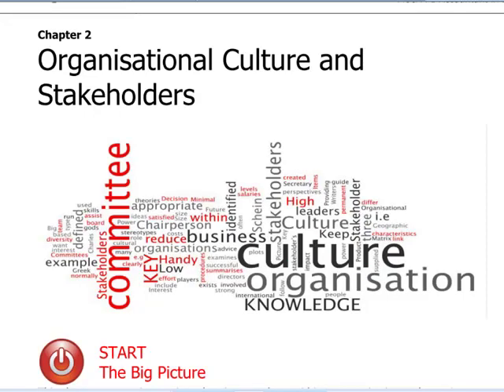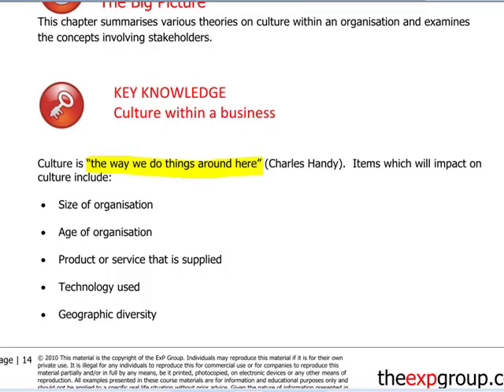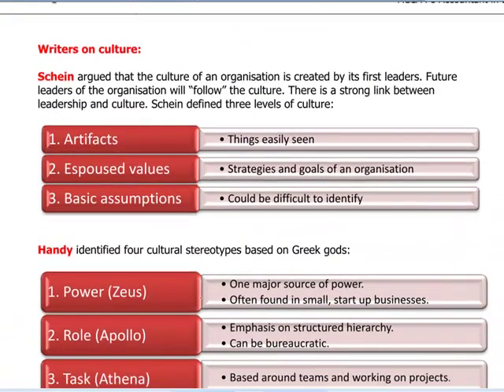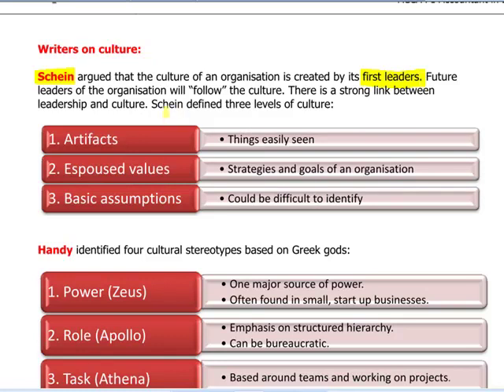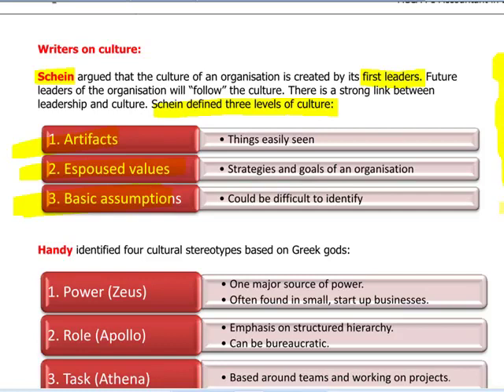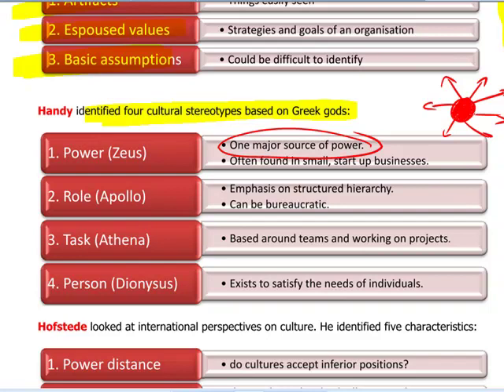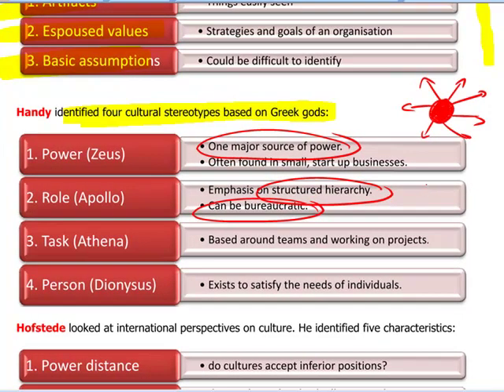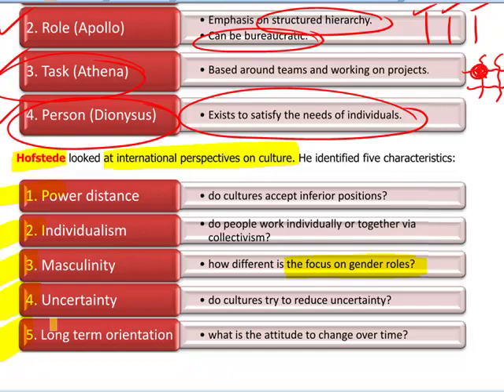ACCA F1 - 4 Culture